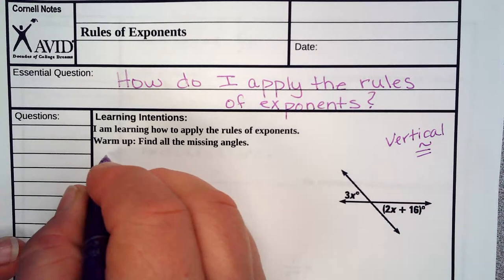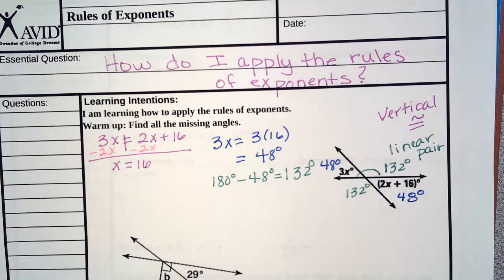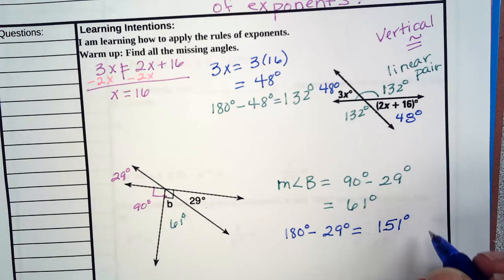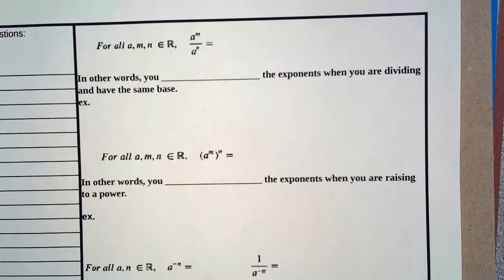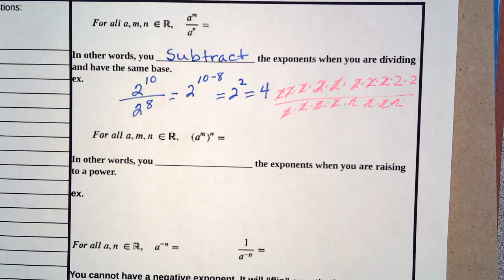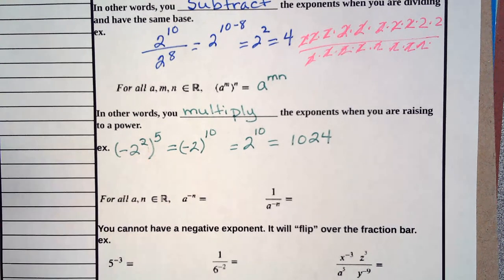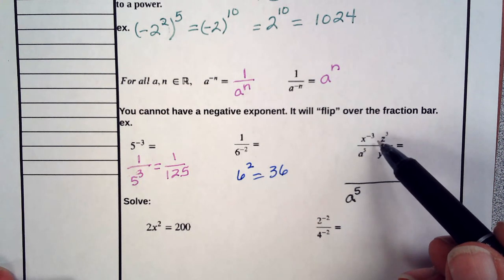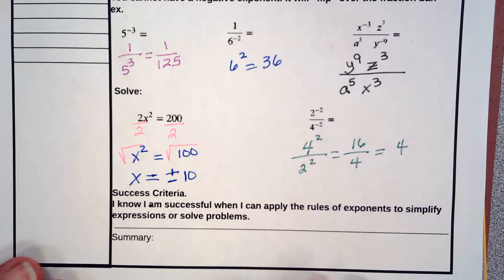Rules of Exponents Notes